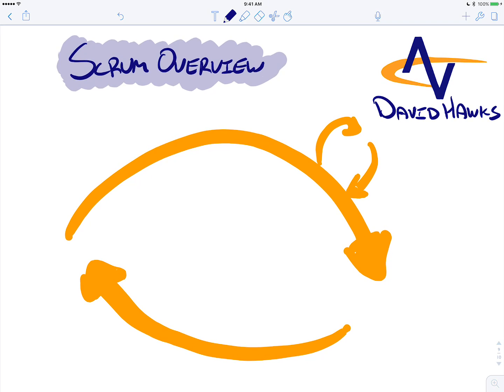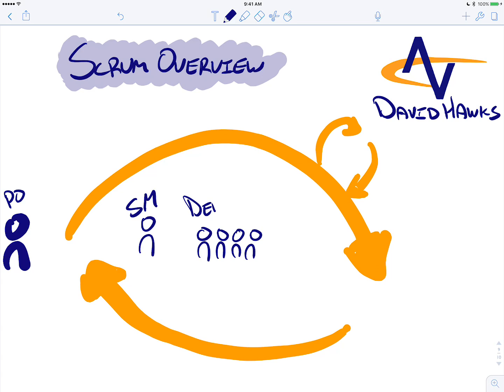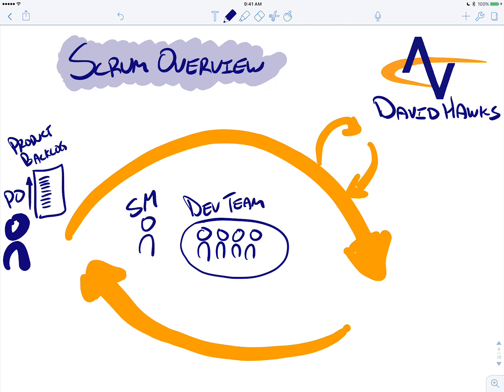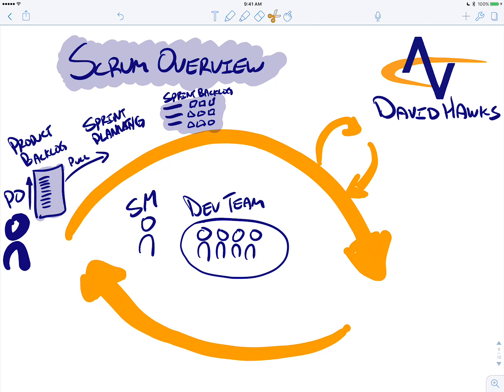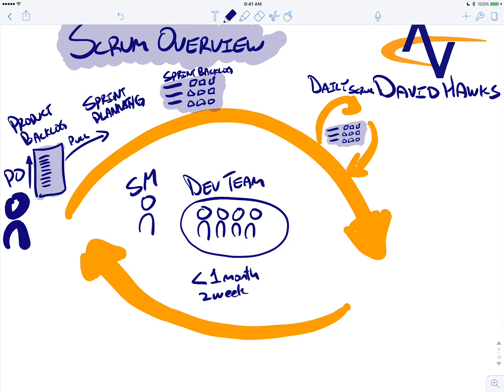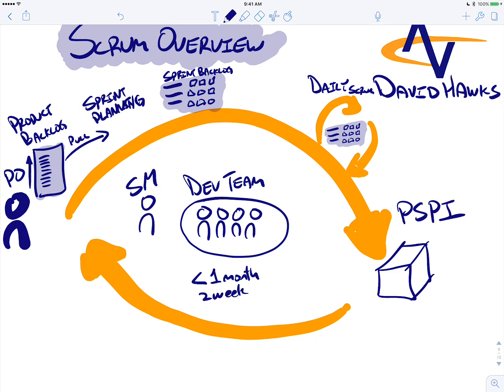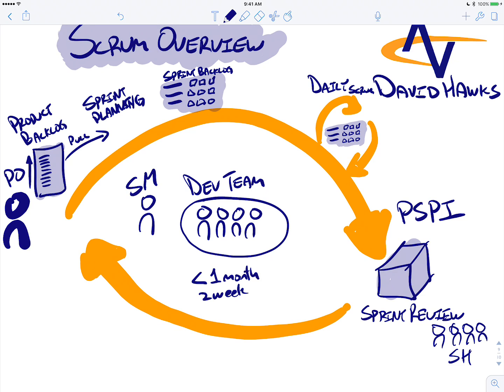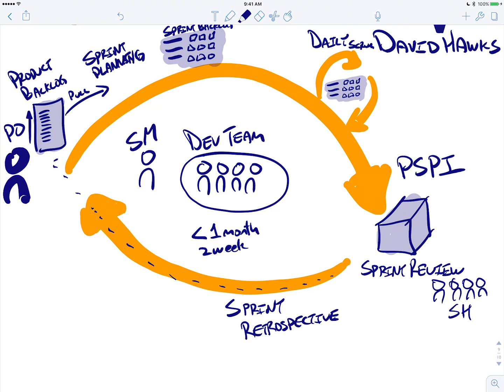What is Scrum? An Overview of the Agile Framework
Looking for an introduction to Agile development or the Scrum framework? Learn from this introduction by David Hawks, where he breaks down the basics of one of the most popular Agile frameworks, Scrum.

This video includes an Intro to Scrum topics like:
- Scrum roles
- Scrum teams
- Backlog Prioritization
- Scrum ceremonies
- Sprint cycles

Learn more about the Scrum Framework with our Agile Content Library